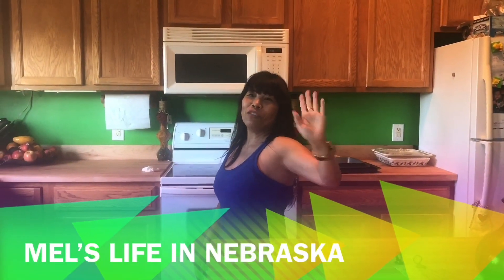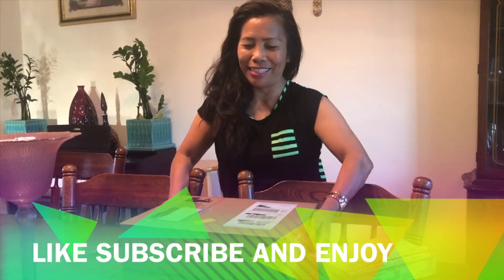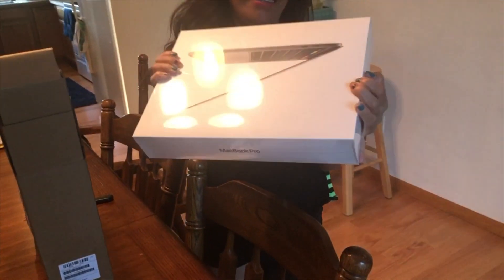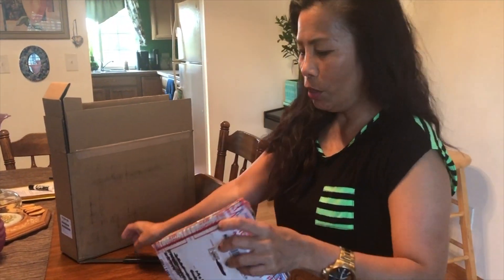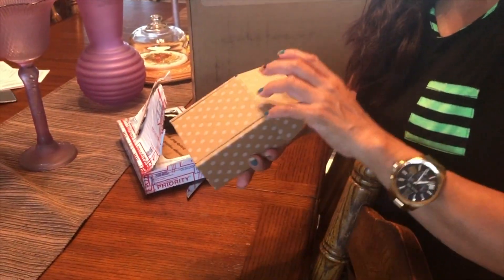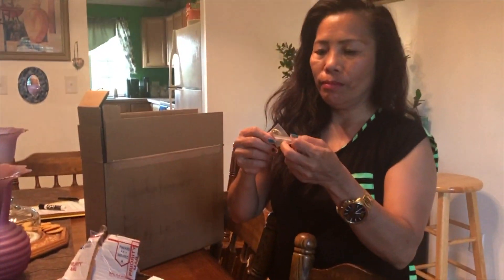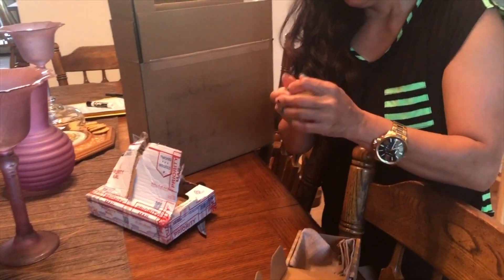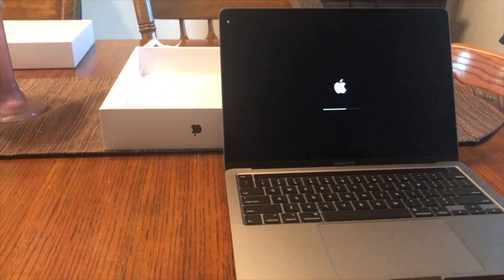Unboxing macbook and jewerly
Today I unbox a macbook 2020 and some jewerly from my friend. We are looking forward to the oppurtunities we can make with the new macbook. Please look ahead for LIVE STREAMS . This video was edited on the new macbook.